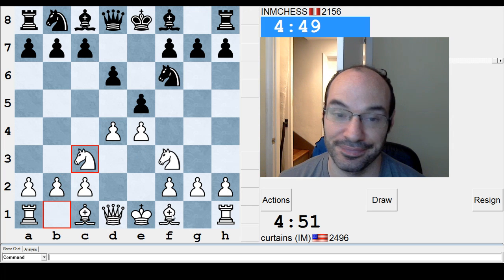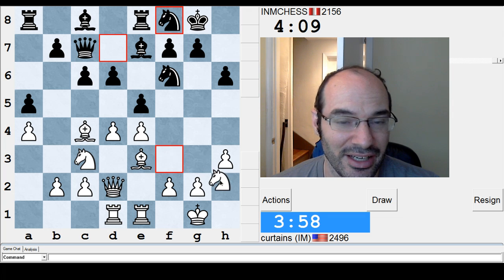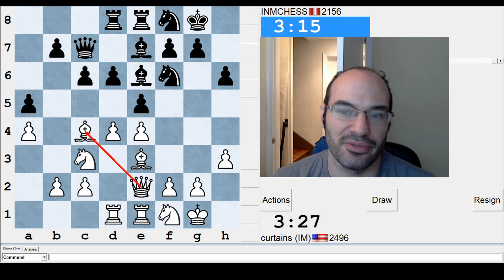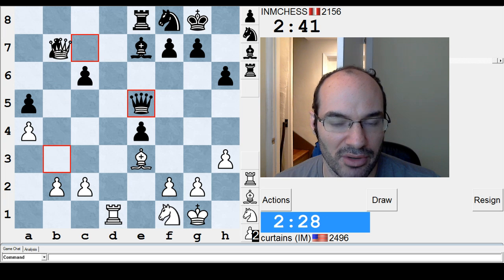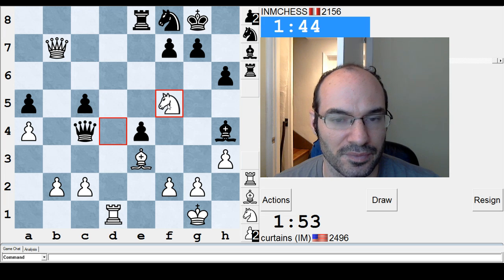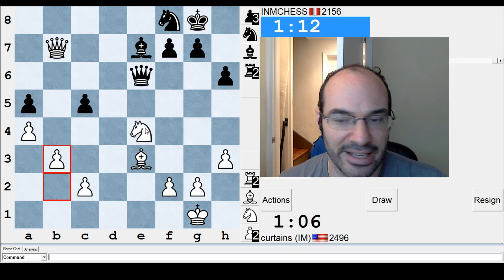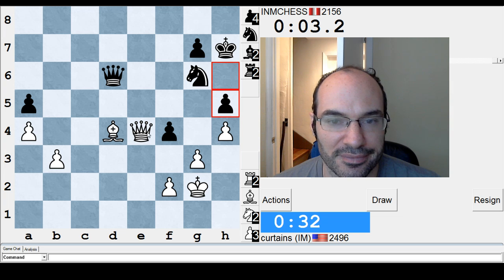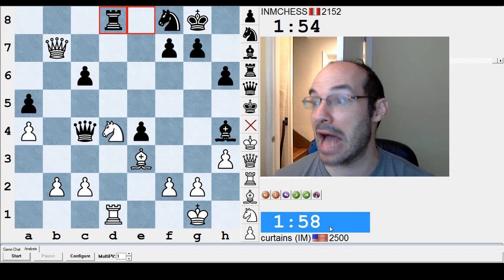5 minute chess #624: IM Greg Shahade vs INMCHESS